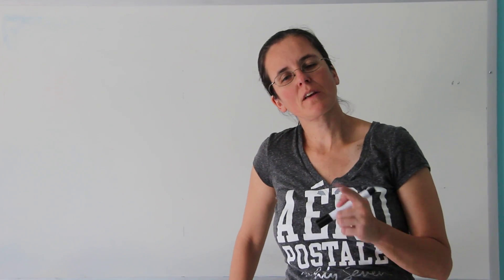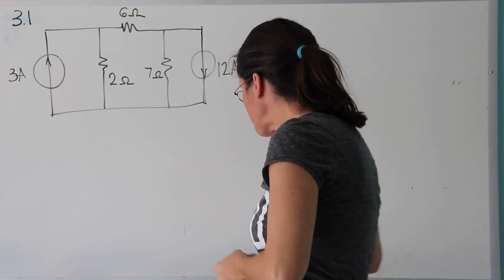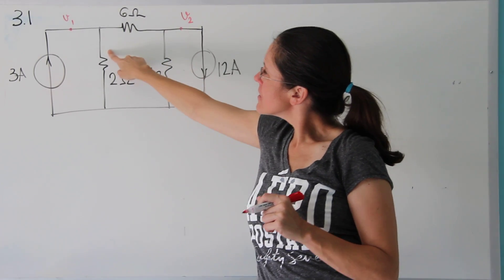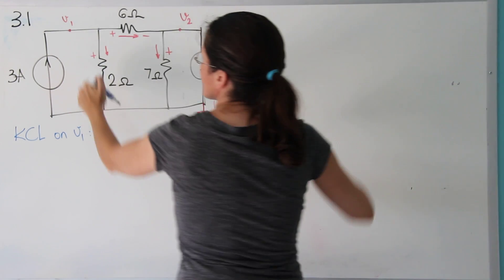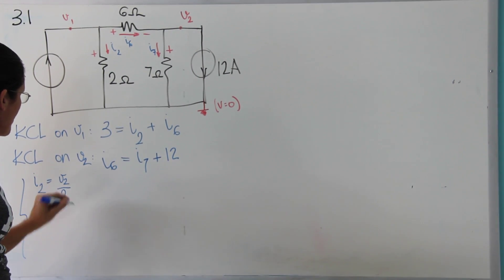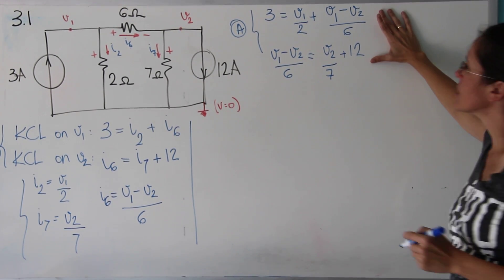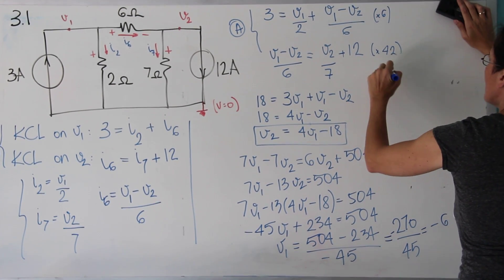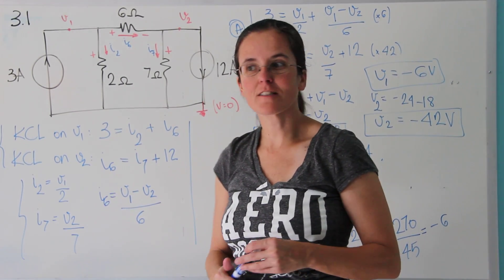Example 1 of nodal analysis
This is the first example I am solving on nodal analysis. (only 1 min). I suggest you look through more videos to get more experience solving circuits using this method.